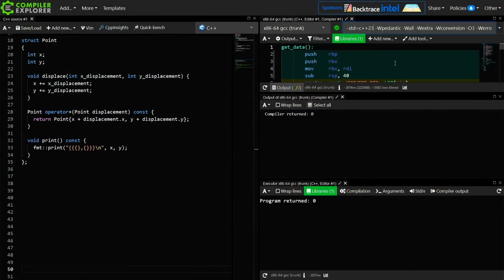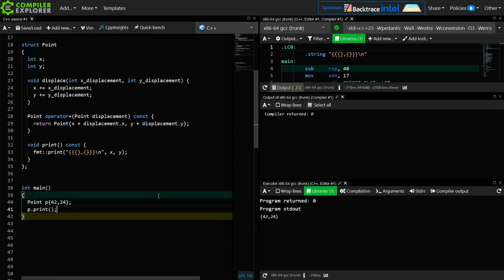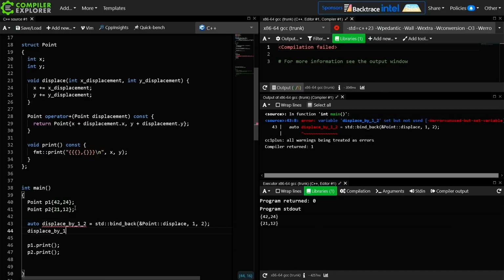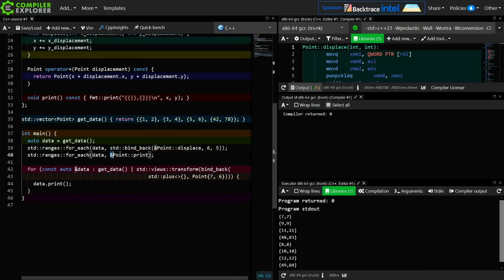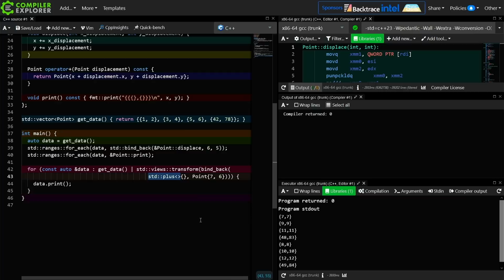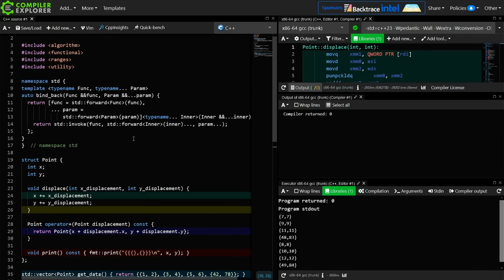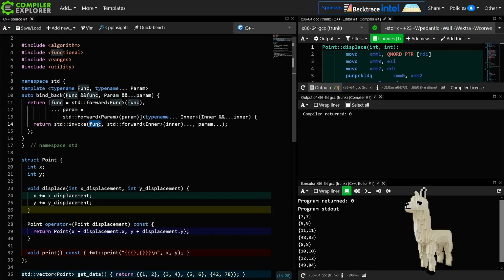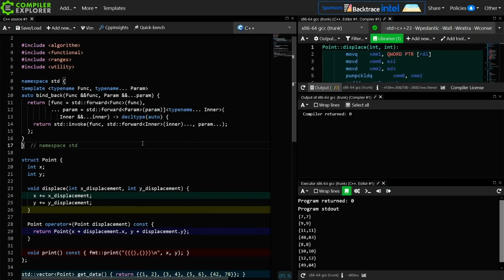C++ Weekly - Ep 346 - C++23's bind_back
T-SHIRTS AVAILABLE!

GET INVOLVED

JASON'S BOOKS

RECOMMENDED BOOKS

AWESOME PROJECTS

O'Reilly VIDEOS